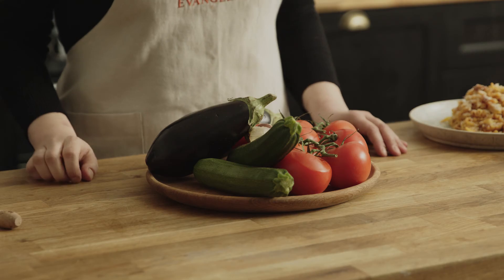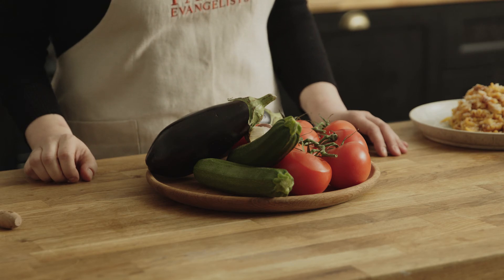How to host the perfect Italian dinner party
Roberta D’Elia, head pasta chef of Pasta Evangelists, shares her tips for planning the perfect Italian-style dinner party. From starting with a tasty aperitivo spread to finishing with the classic shot of espresso, Roberta will cover all the steps of a traditional Italian meal. While there are many options, we advise never missing il primo, or the pasta course!